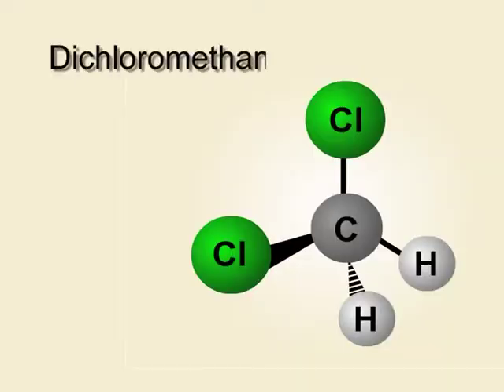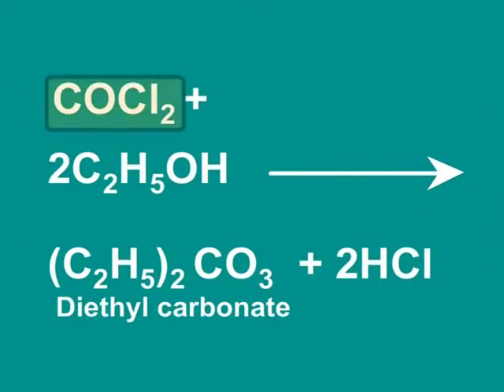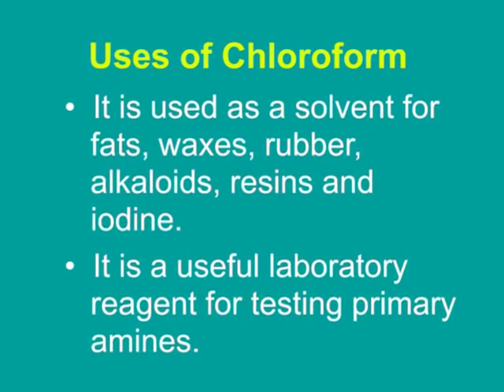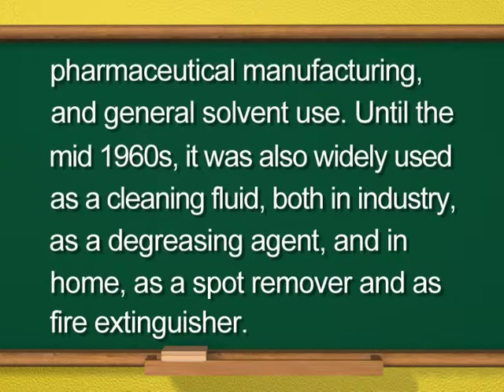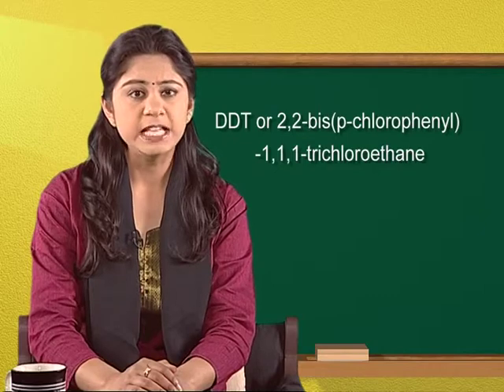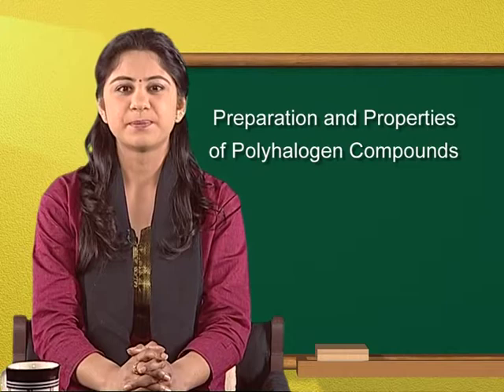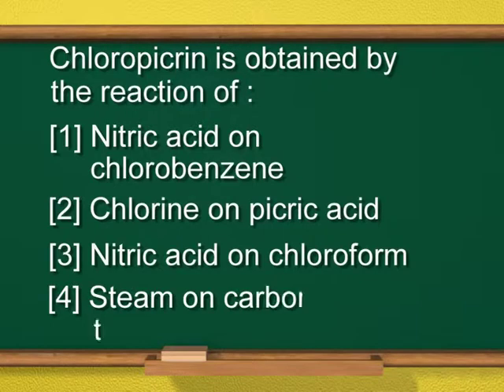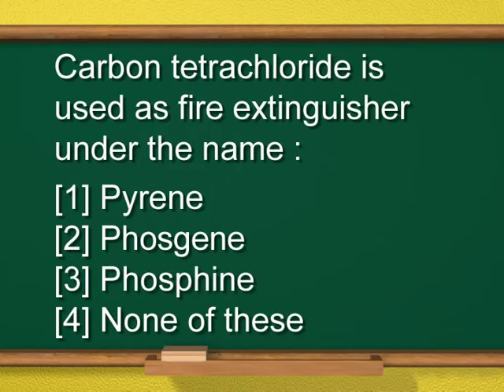Chemistry c12 j PREPARATION OF PROPERTIES OF POLYHALOGEN COMPOUNDS